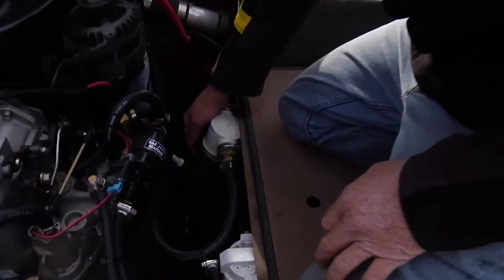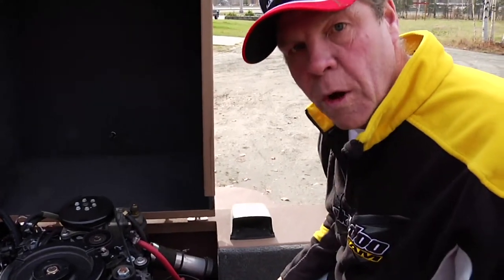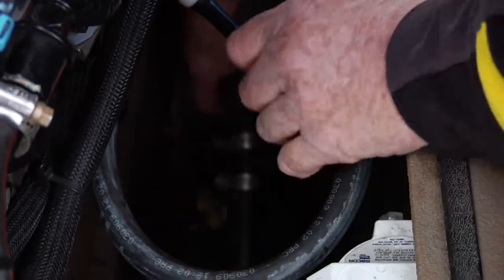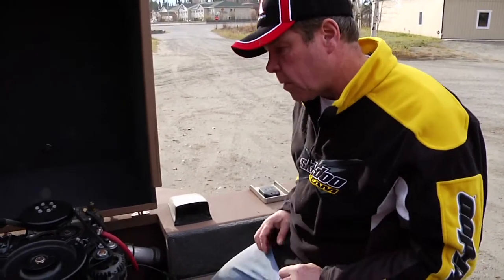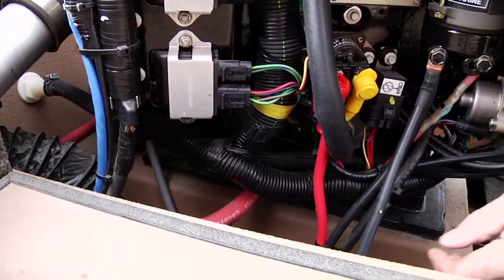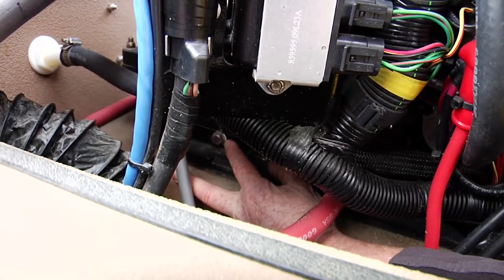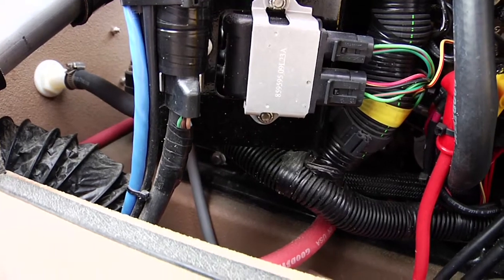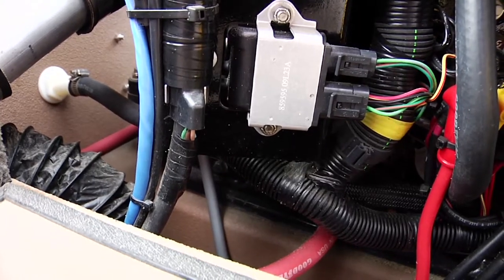SJX Manual 3